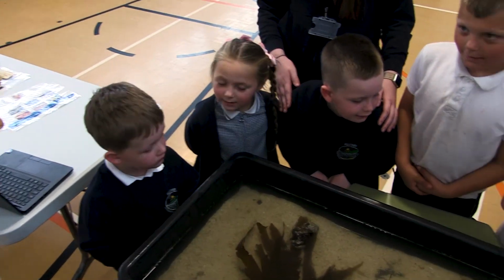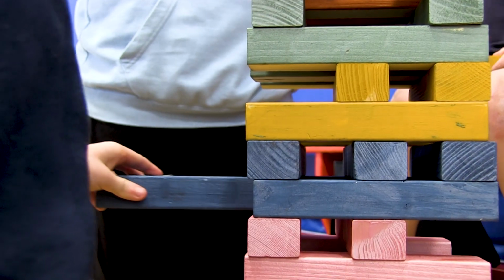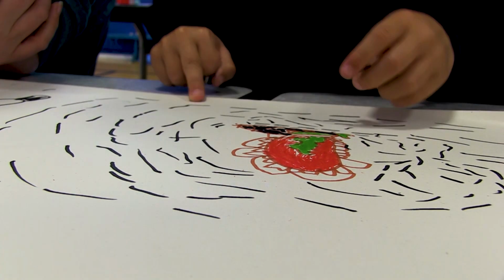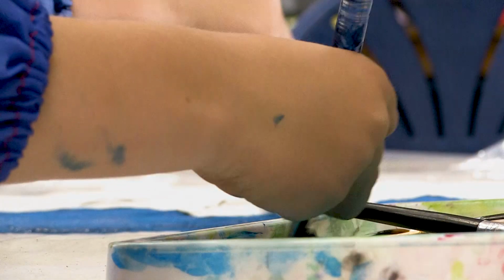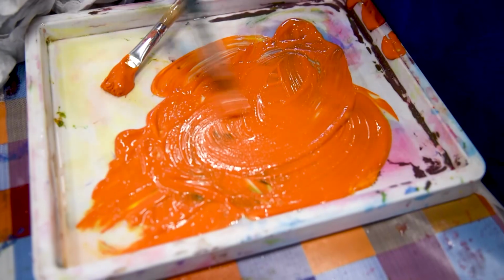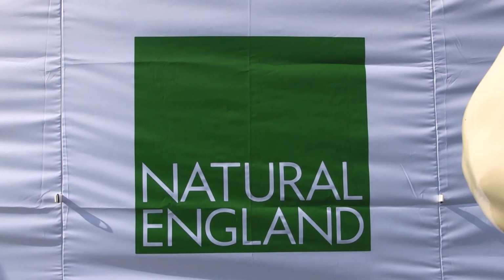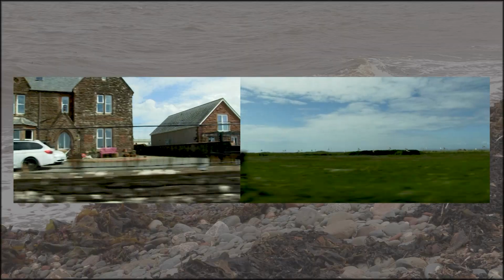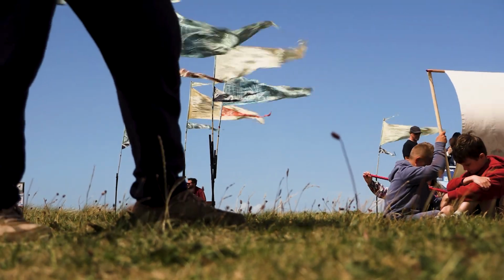Coastal Connections Project: The Three Herrings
In the Summer term of 2023, in partnership with Natural England, we worked with 3 schools on the Allonby Coastline, Allonby Primary School, Holme St Cuthbert School and Crosscanonby St John's C of E Primary School. The schools developed stories and puppets inspired by the natural life of the coastline. Haltwhistle Film Project documented the project for us. This is that documentary.